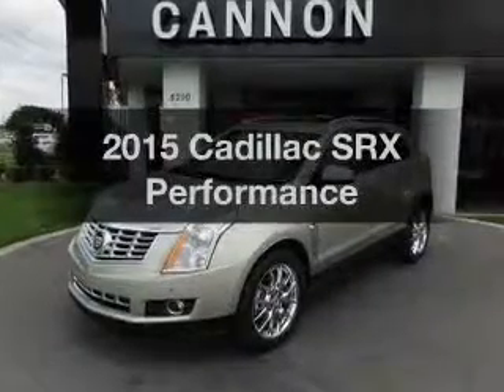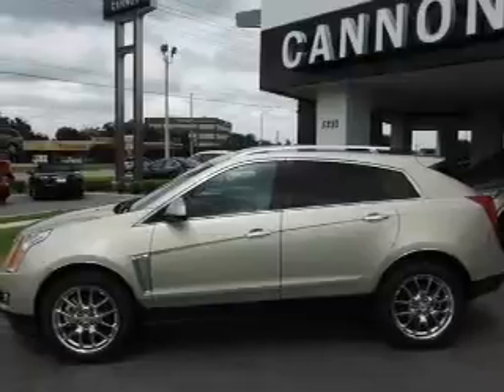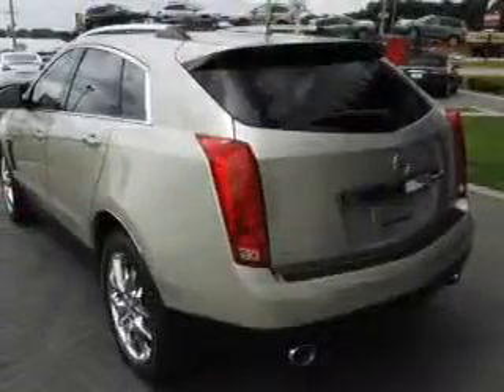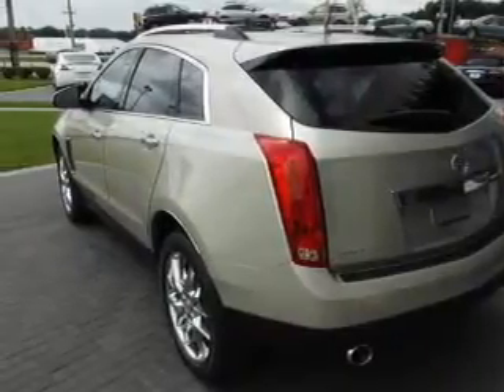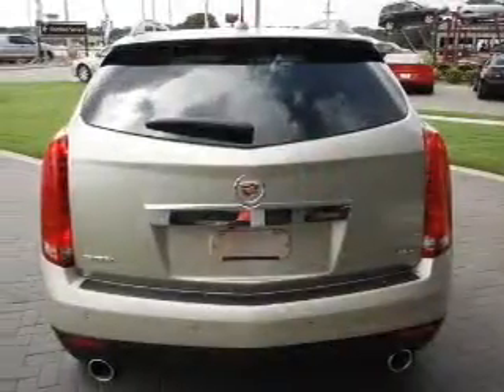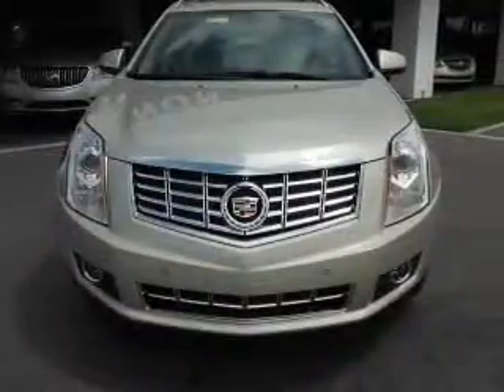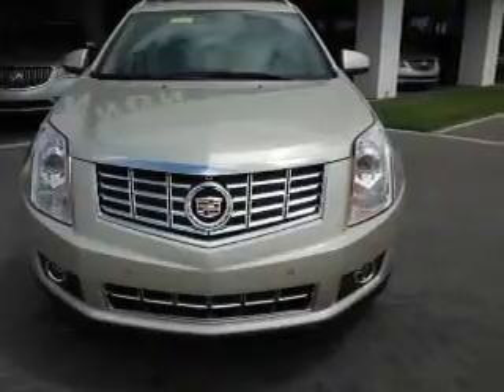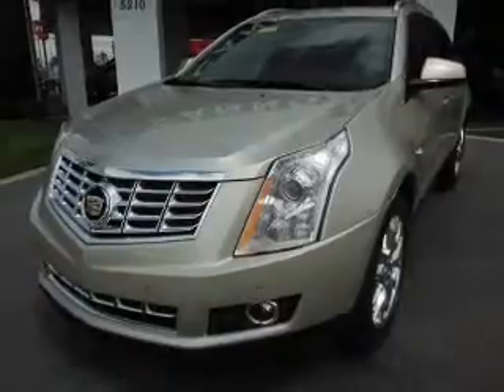2015 Cadillac SRX - Lakeland FL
Year: 2015
Make: Cadillac
Model: SRX
Trim: Performance
Engine: 3.6 liter 6 cylinder 24 valve
Transmission: 6-Speed Automatic
Color: Silver
Mileage: 10
Address:
5210 S. Florida Ave.